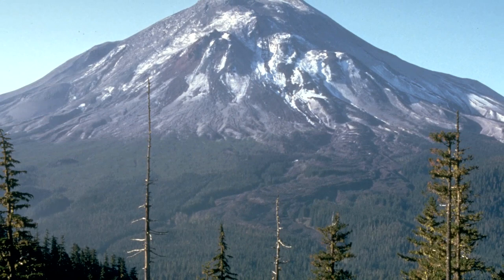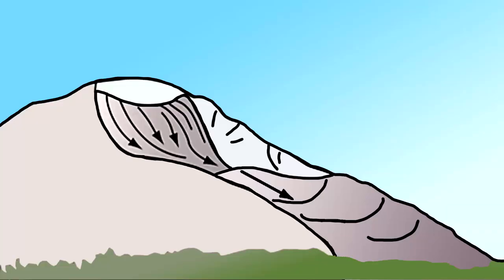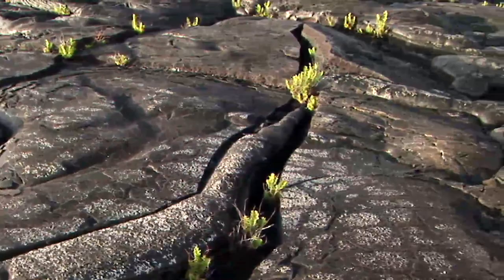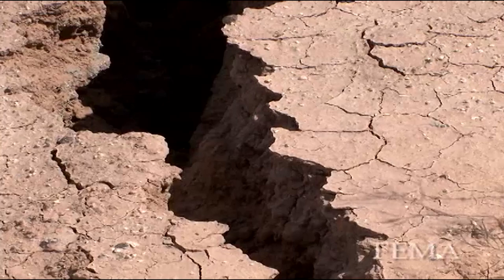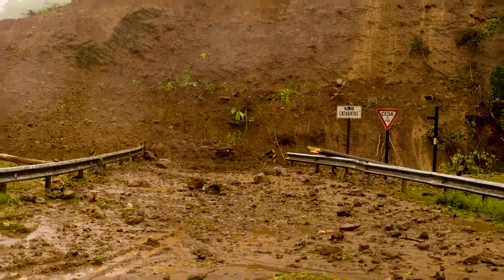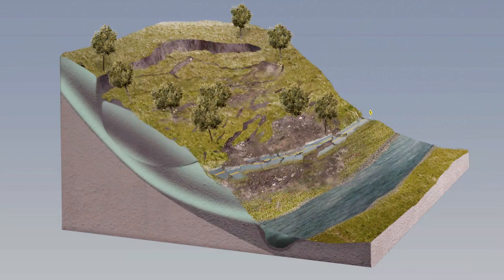the Earth change quickly | volcano, floods, landslide, and earthquakes